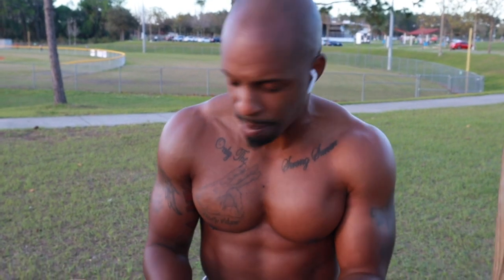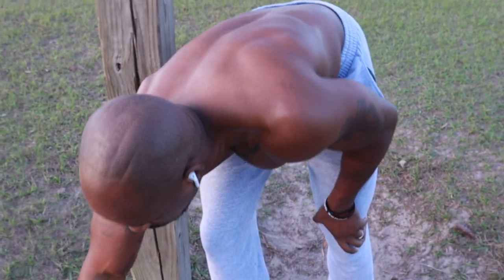100 Pull Ups and 150 Squats in 10 Minutes | Can I Do It? | Keith Moore Jr.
I attempted to perform 10 pull ups and 15 squats every minute on the minute for 10 minutes. Check out this video to see if I was able to complete 100 pull ups and 150 squats in 10 minutes.